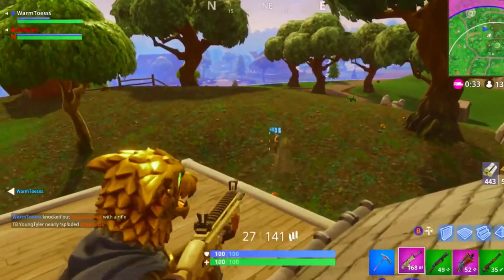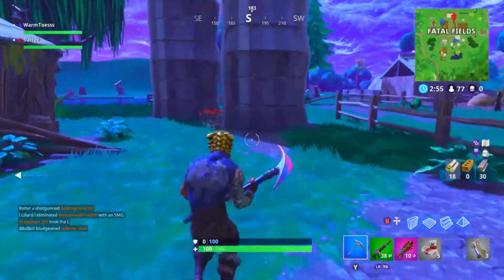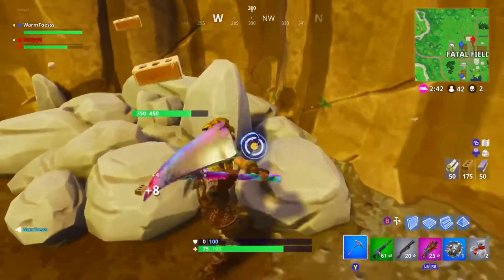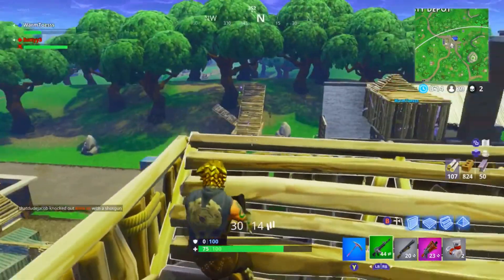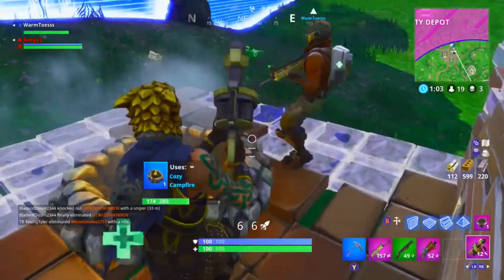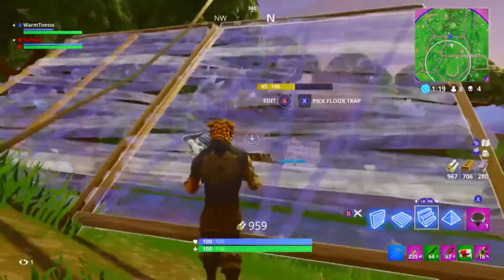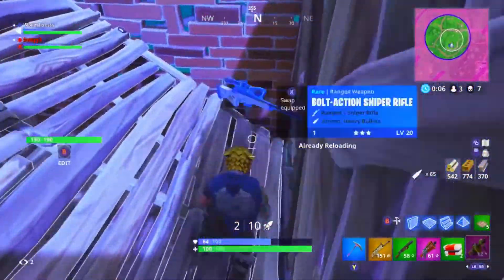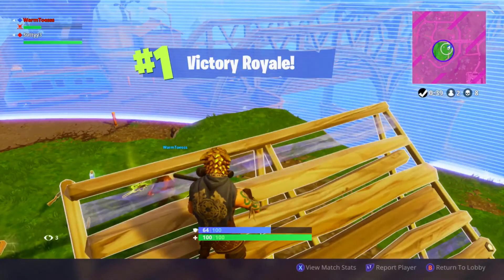*New* Unlimited Chug Jug Glitch Found (Fortnite Battle Royale)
While playing Fortnite I discovered this game breaking glitch... In this video I show you how to duplicate Chug Jugs in Fortnite Battle Royale.

😄Thanks😄